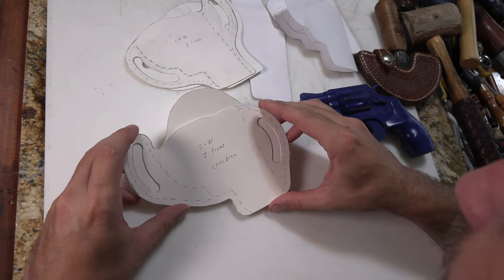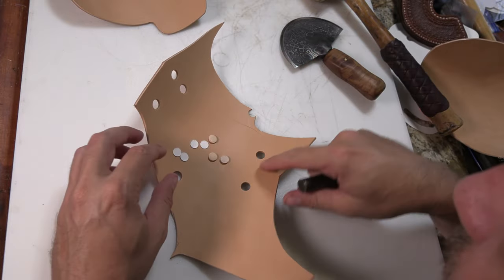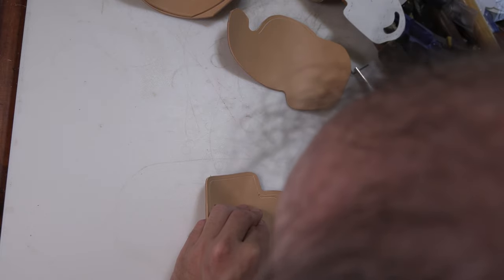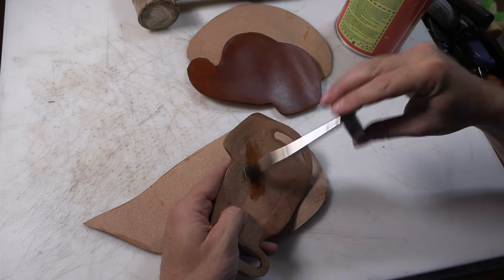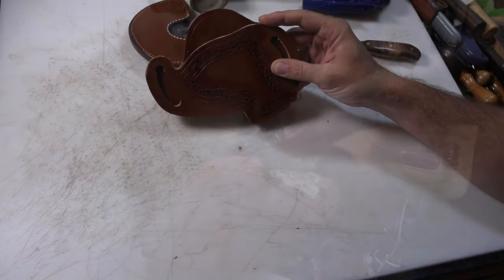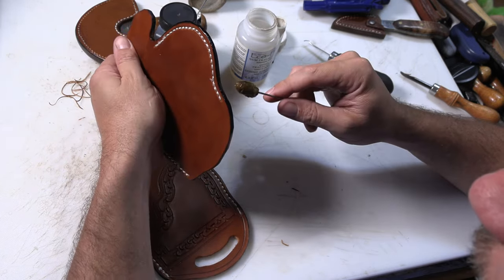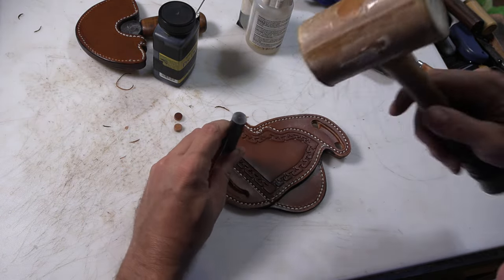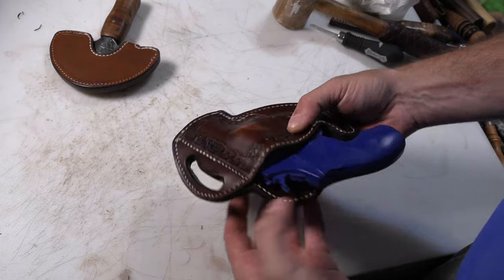Making a Leather Cross draw pancake holster for small frame revolvers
I made this holster pattern for small frame revolvers like S&W J frame revolvers (Models 36, 60, 440, 442, 640, 642), and other small five shot revolvers like the Taurus 85.  It will NOT fit the Ruger LCR because of the larger trigger guard.  I had been procrastinating about making a holster to test the pattern until my dog tried to eat the pattern pieces.  Then I decided I should get it done and digitize the pattern before I lost it.

You can purchase this pattern and the strong side version in our Etsy store.

2”x72” ceramic grinding belts
3M trizact belts